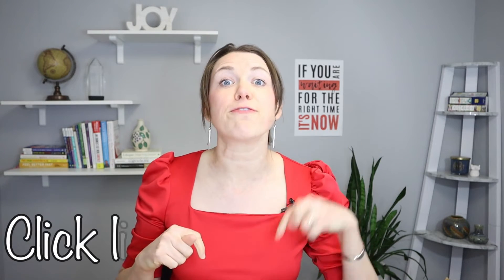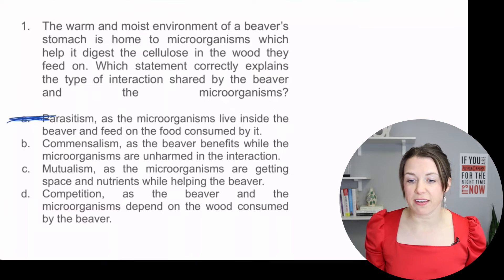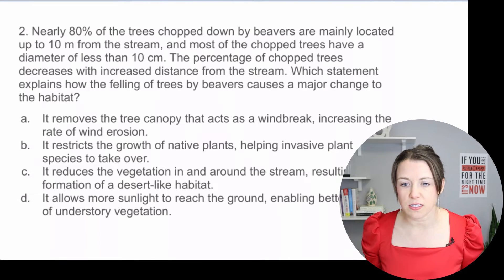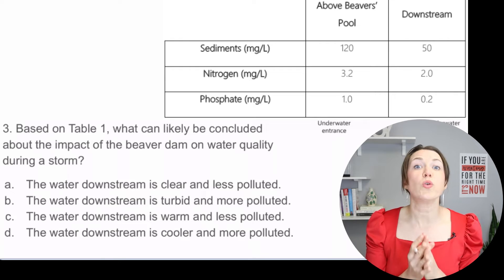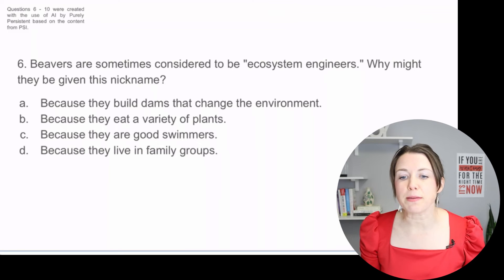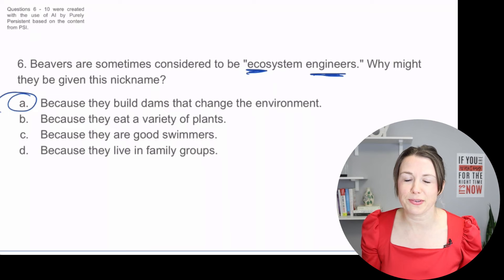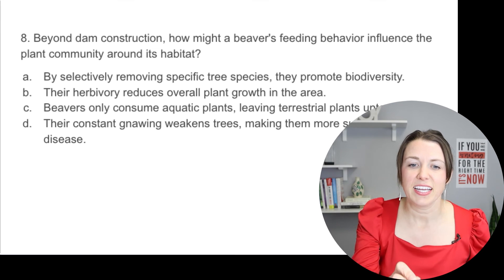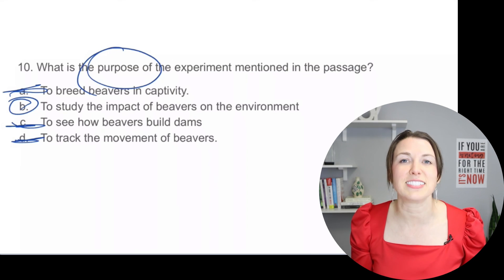GED / HiSET Science Questions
This video walks you through a practice HiSET science set, but don't worry, this works well for GED science too. The first five questions were created by PSI, and the last five were created just for you!